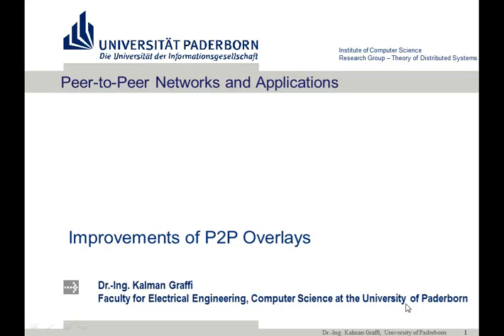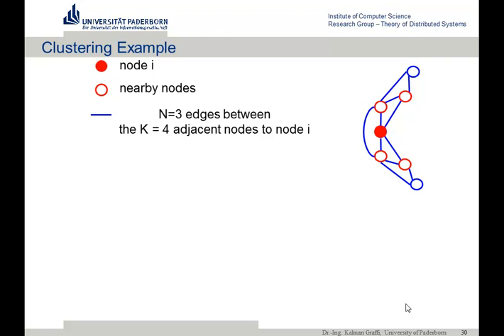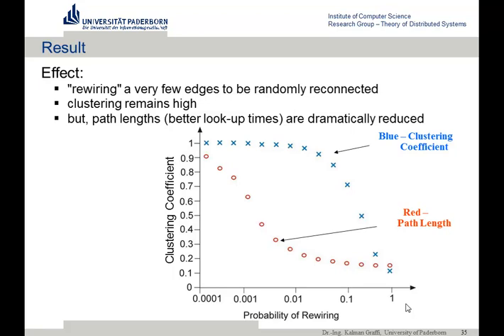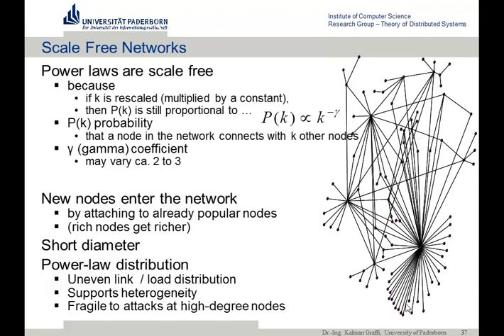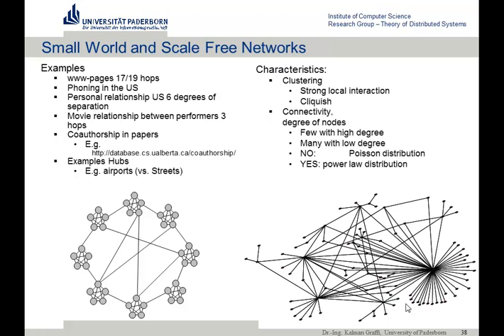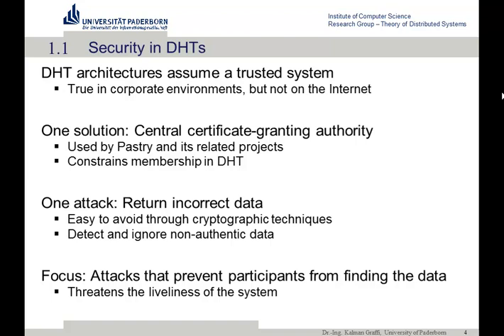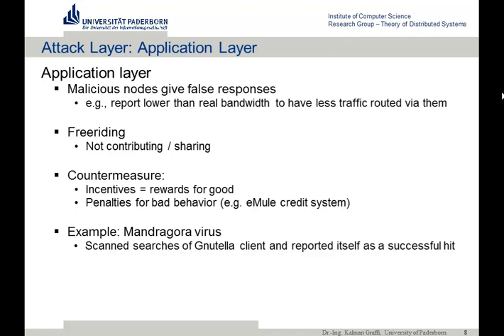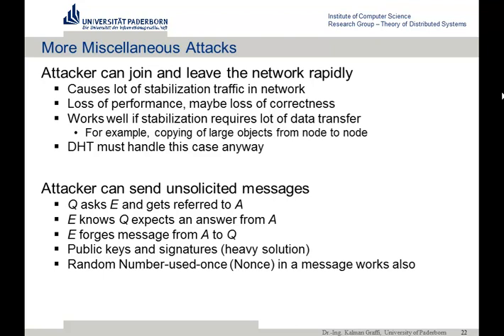Universität Paderborn - WS 2011 - Lecture: P2P Networks & Applications - 6 - Dr.Ing. Kalman Graffi